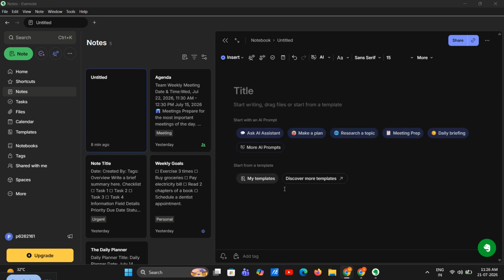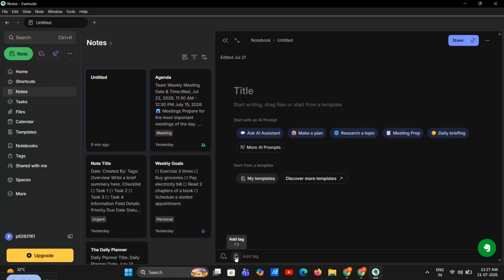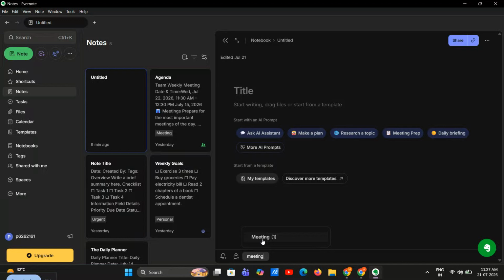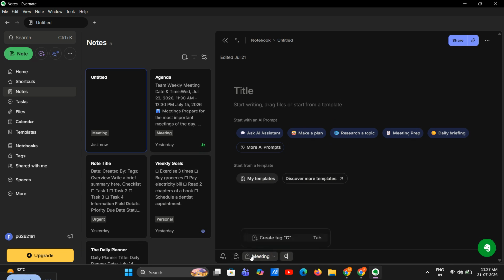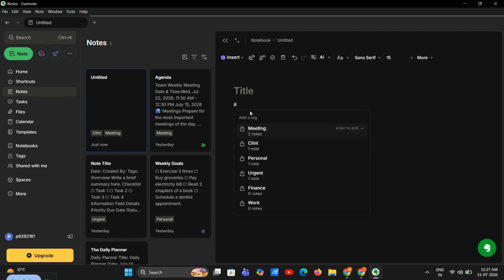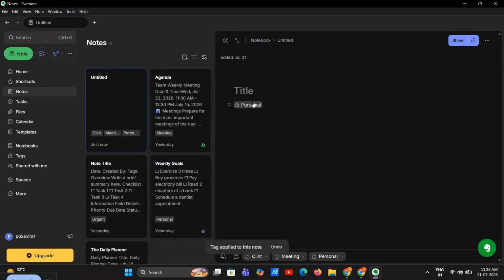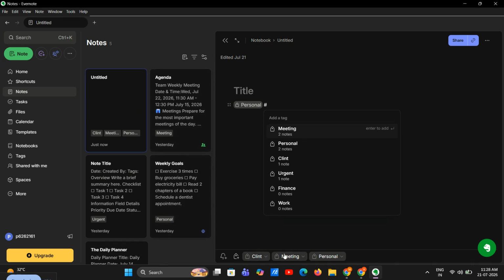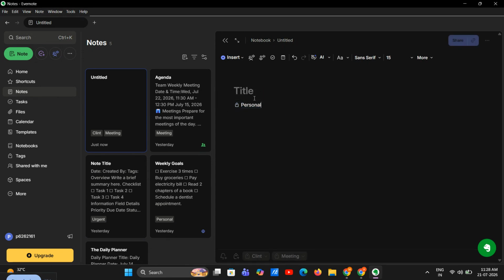How To Add Tags In Evernote (Easy Step-By-Step Guide)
Learn how to add tags in Evernote on desktop, web, and using the inline hashtag method. This quick tutorial shows you how to create new tags, use existing tags, and keep your notes organized and searchable.

🕚Timestamps:
00:00 Intro
00:20 Open The Note You Want To Tag
00:36 Use The Add Tag Button
00:58 Type An Existing Tag Or Create A New One
01:22 Add Tags Inline With The # Symbol
01:45 Use Multiple Tags On One Note
02:03 Keep Your Tag System Organized

✍️What You'll Learn In This Video:
• How To Add Tags In Evernote On Desktop
• How To Add Tags In Evernote On Web
• How To Create New Evernote Tags
• How To Use Existing Evernote Tags
• How To Add Tags Using The # Symbol
• How To Organize Notes With Multiple Tags
• How To Keep An Evernote Tag System Clean
• How To Search Notes Faster With Tags

💡Pro Tips:
• Use consistent tag names so your workspace stays easy to search.
• Keep tag names short and simple for faster typing.
• Use the same tags across related notes to group content better.
• Avoid creating duplicate tags with slightly different spellings.
• Combine tags with notebooks for a stronger organization system.